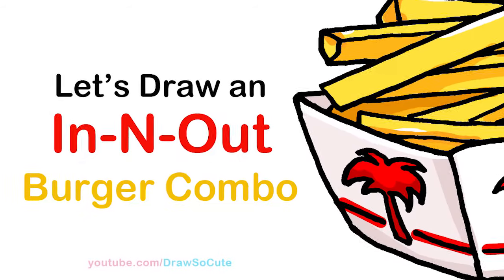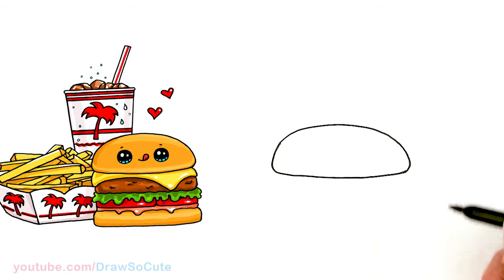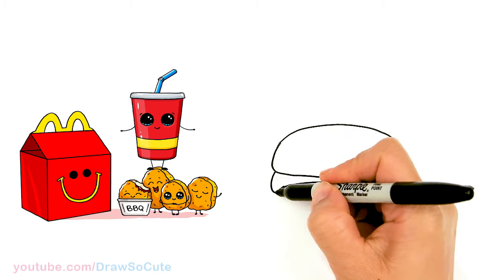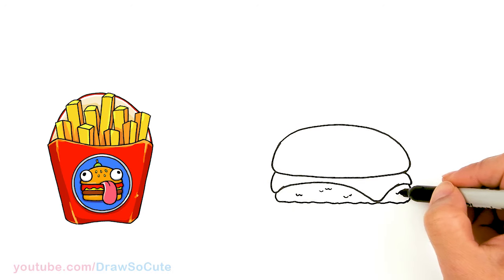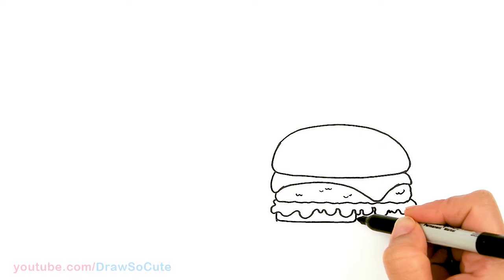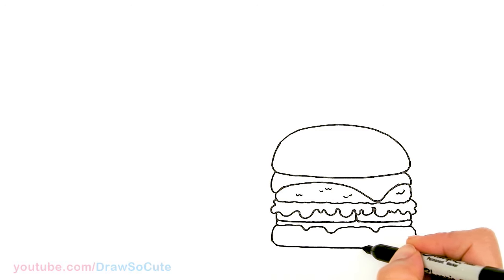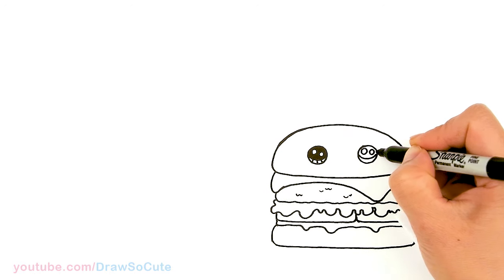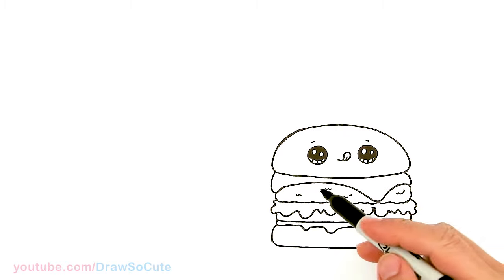How to Draw a Burger Combo | In-N-Out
DrawSoCute Learn HowToDraw an In-N-Out Cheeseburger, Fries and Soda Combo easy, step by step drawing tutorial. Cute, kawaii Burger combo drawing. YUMMY fast food drawing!